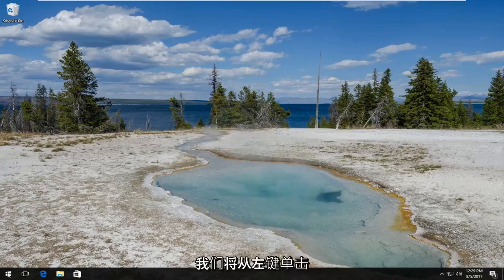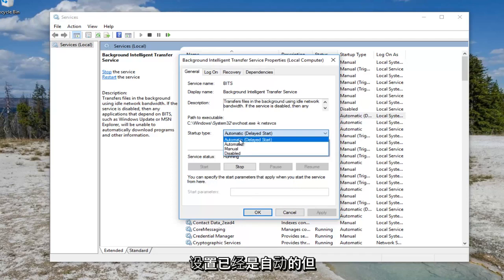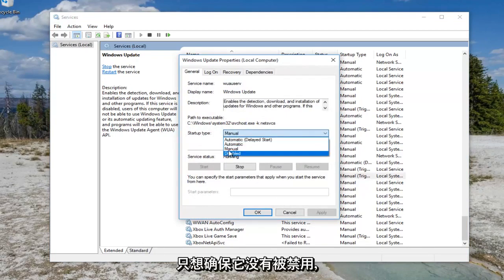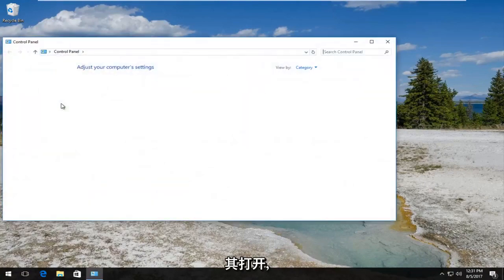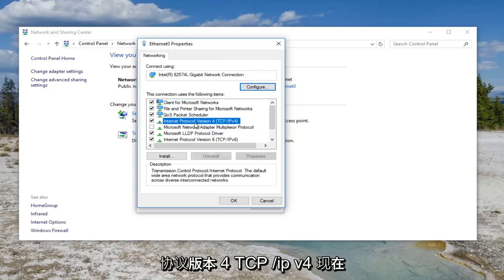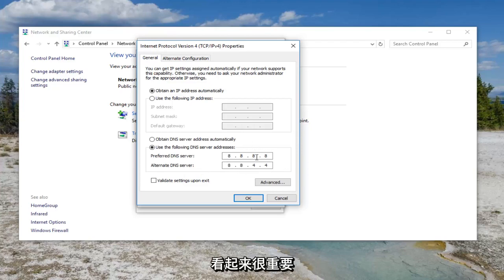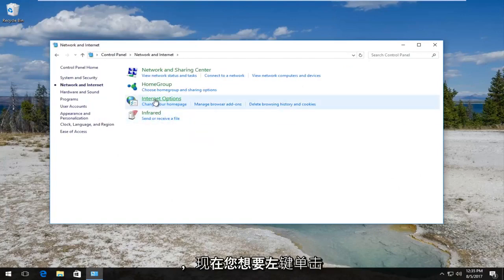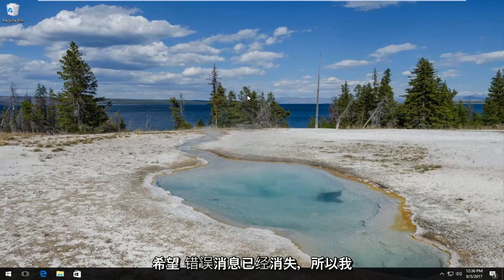如何在Windows 10上修复商店错误代码0x80072efd？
修复 Windows 10 错误代码 0x80072efd

本教程适用于所有支持的硬件制造商（如戴尔、惠普、宏碁、华硕、东芝、联想、 和三星。